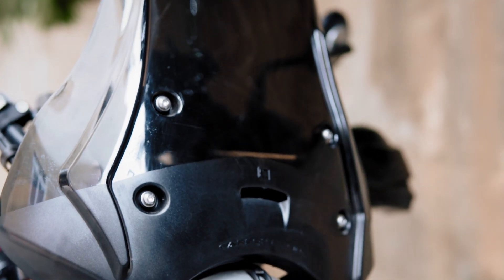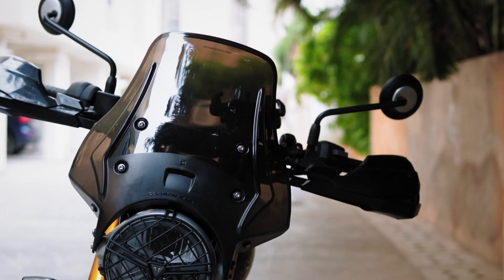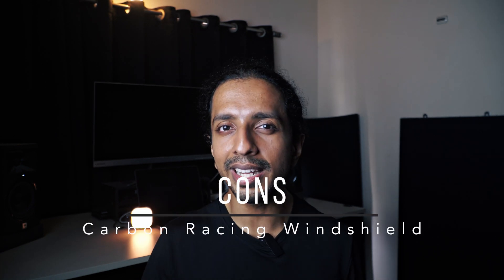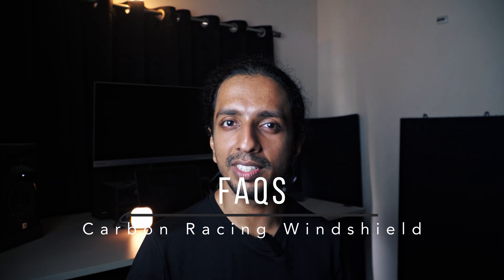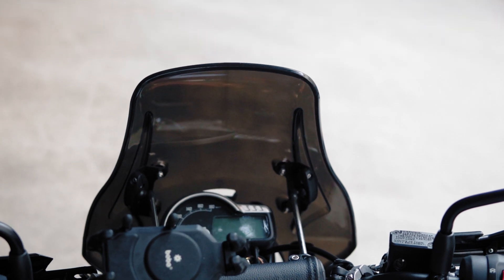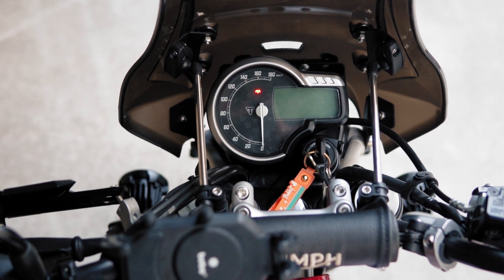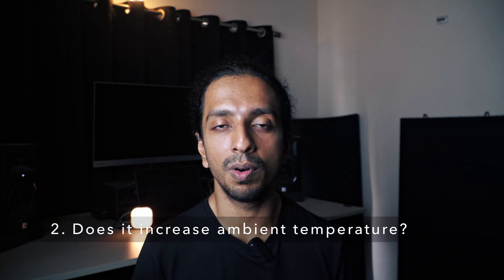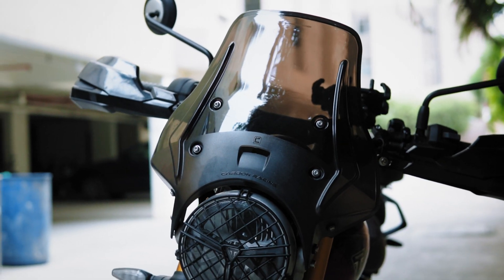Make The Triumph Scrambler 400X Touring Friendly | Carbon Racing Windshield Long Term Review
Make the Triumph Scrambler 400x a bit more touring friendly with Carbon Racing's Windshield. I answer few of your concerns in this video.

Who am I?

In search of a chai buddy? Ping me on